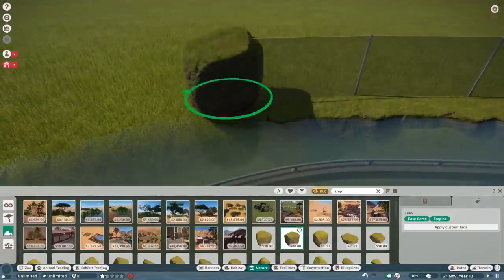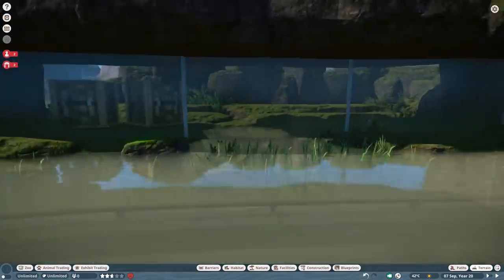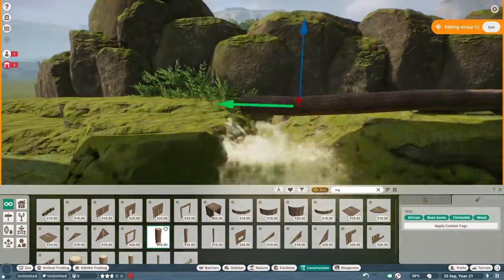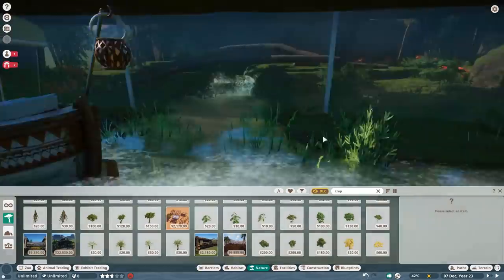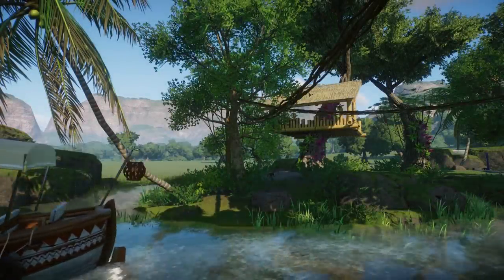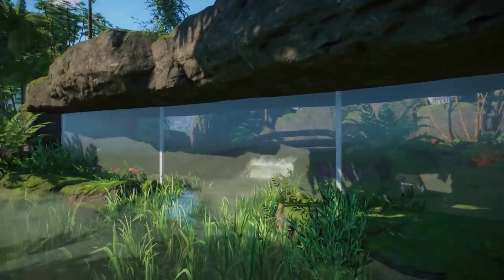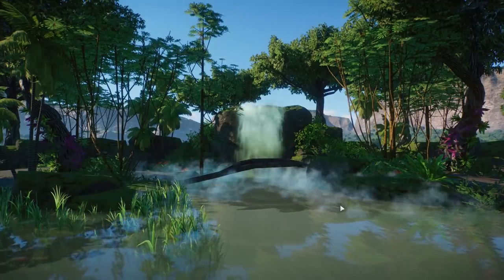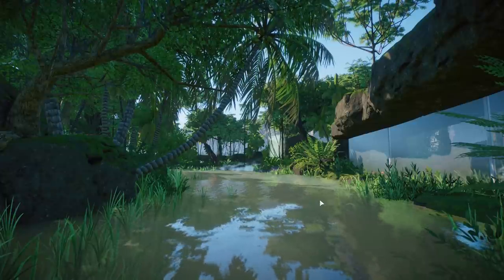🐊 Jaguar | Safari Boat Ride | Ep. 2 | Speed Build | Planet Zoo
Jaguar Habitat | Safari Boat Ride | Waterfall | Speed Build | Planet Zoo | Enclosure | Exhibit | Habitat Tour | In this episode, we build a habitat for the Jaguar split into two different sections. One cave, shelter area, and one more open area. Both sections have a waterfall integrated in the area. Next episode we will probably upload the Koala and Kangaroo episode all in one video. Let me know what you all think of this new Safari Boat Ride episode. Much love, DeLady

00:00 Intro
00:06 Speed build & Commentary
07:51 Speed build
18:47 Habitat Tour Walkthrough